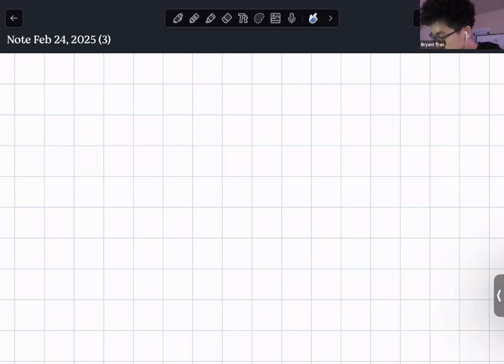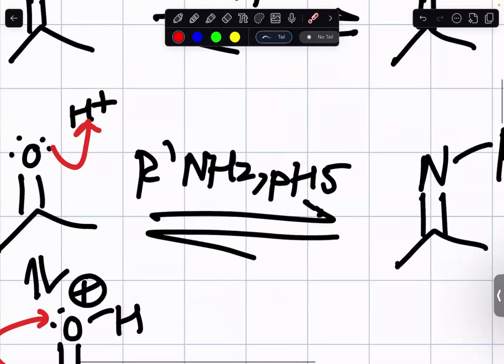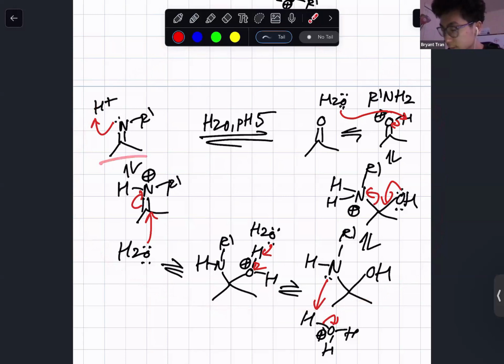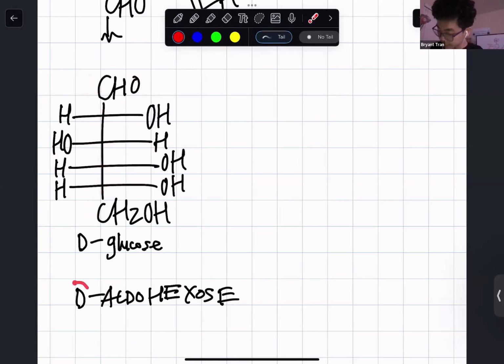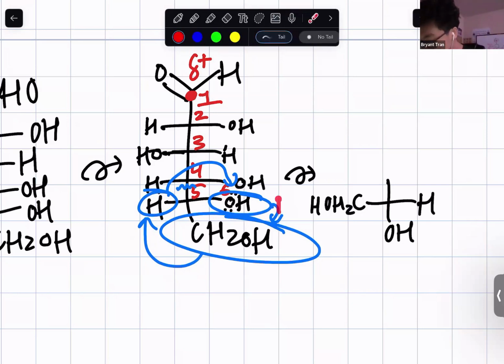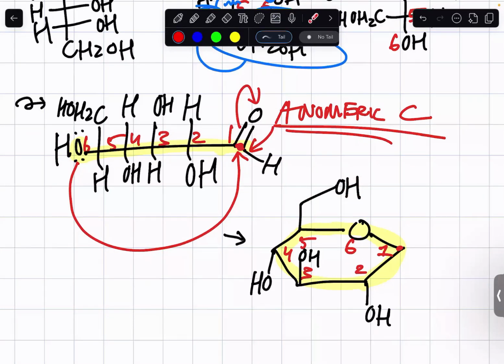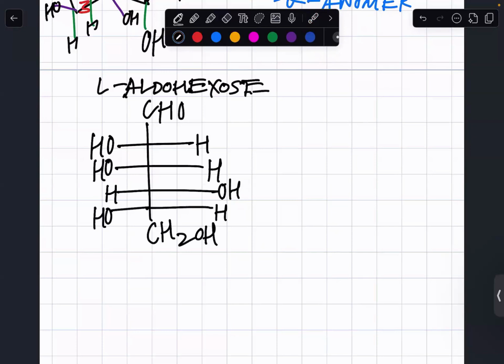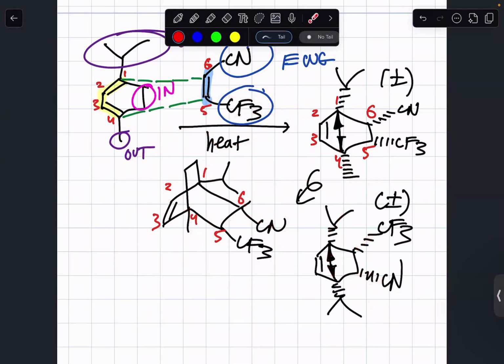Woke Up Late, Still Saved Office Hours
Timestamps:
1. Introduction - 0:00
2. Imine Formation - 4:34
3. Hydrolysis of Imines - 13:19
4. Intro to Carbohydrates - 19:42
5. Aldoses vs. Ketoses - 20:22
6. Cyclizing Carbohydrates Walkthrough - 26:25
7. Diels-Alder Reaction Walkthrough - 44:36